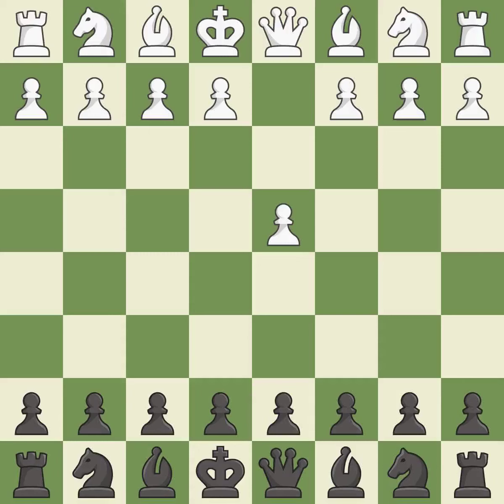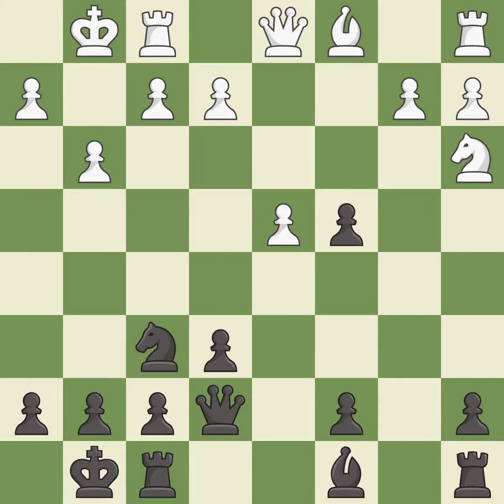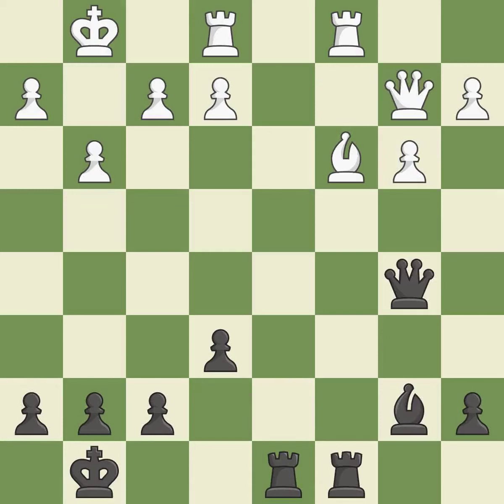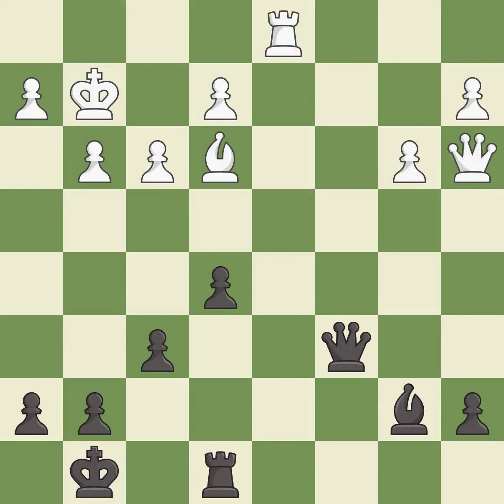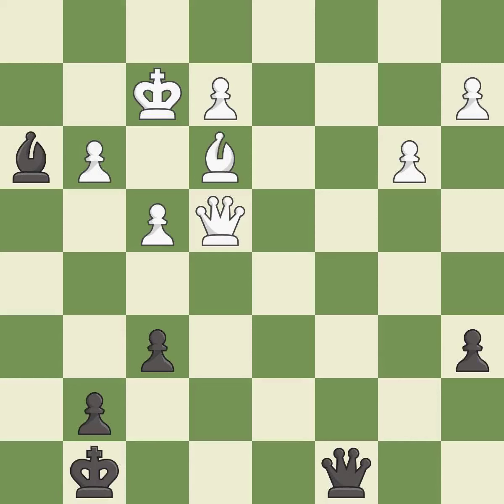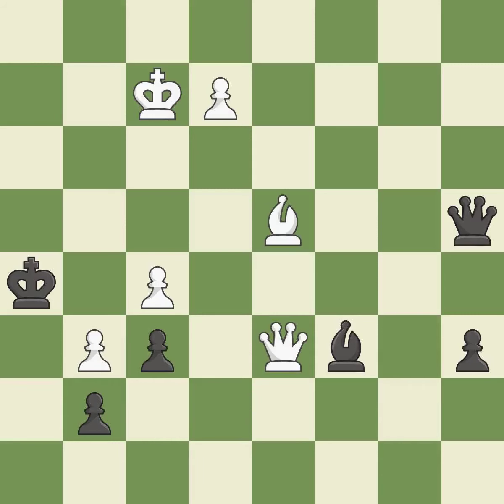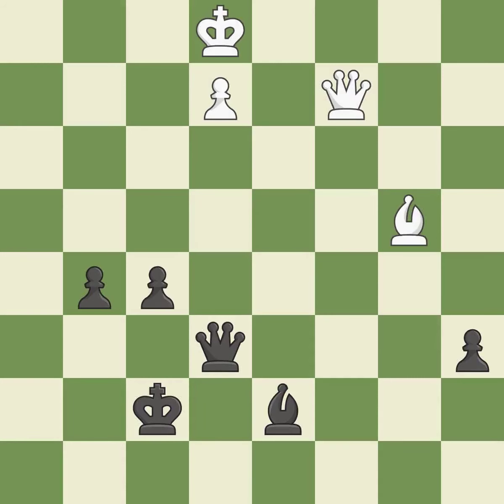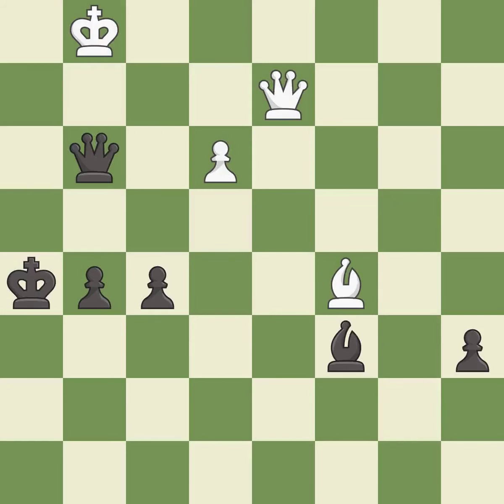Catalan Opening: Open Defense, Classical Line, 6.O-O O-O 7.Ne5 Event: Gibraltar Masters 2019